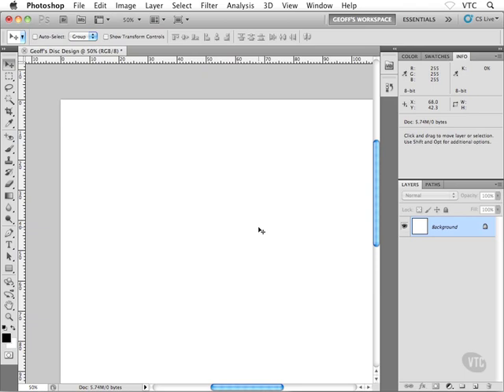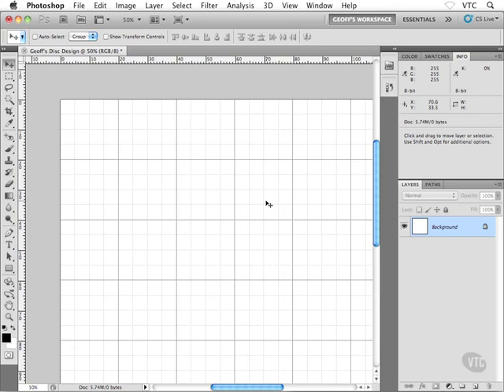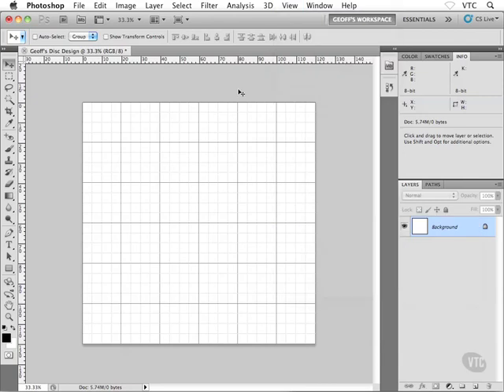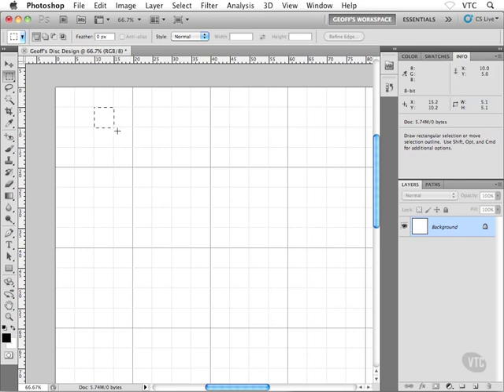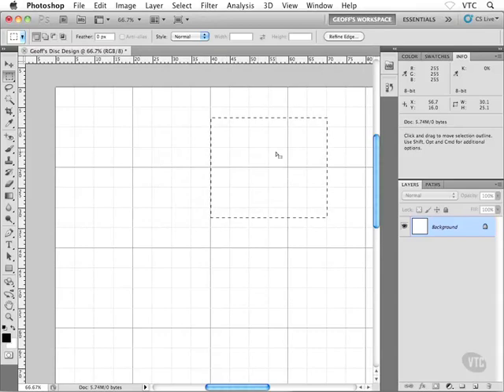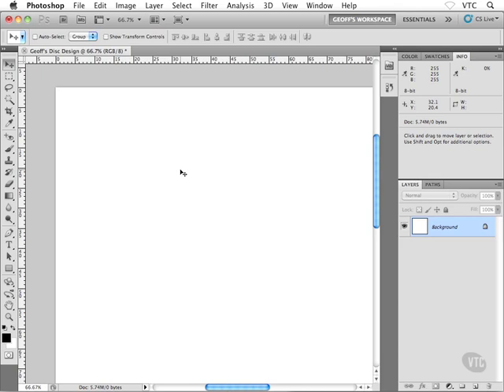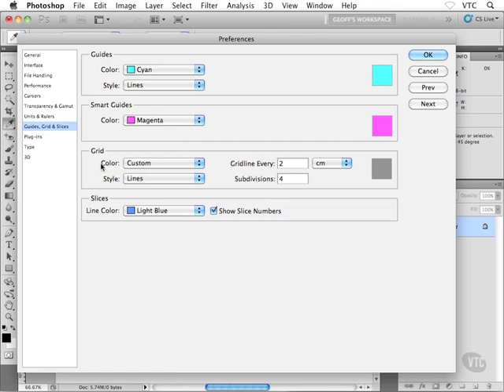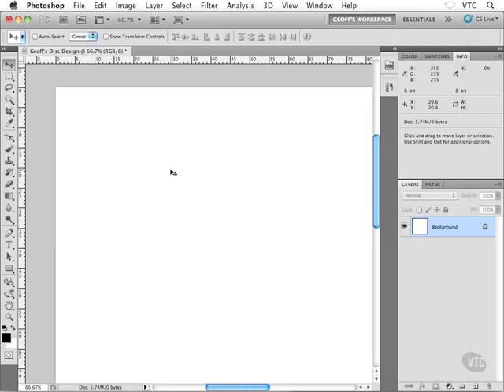0304 Using the Grid and Snapping